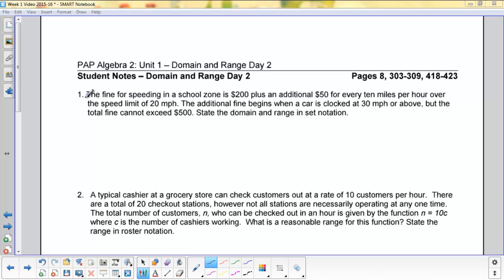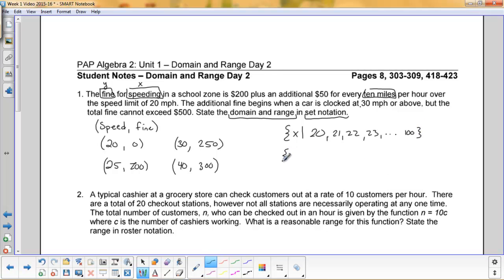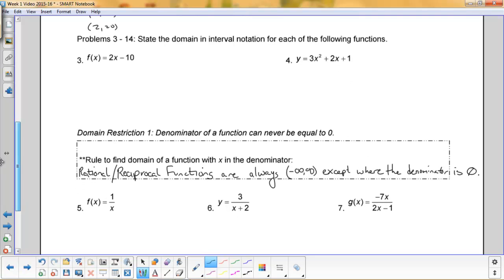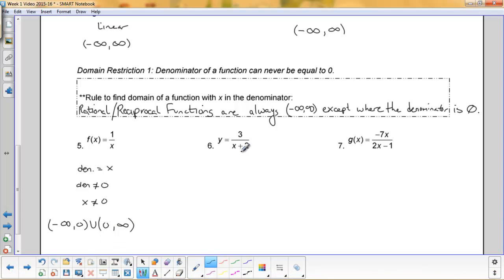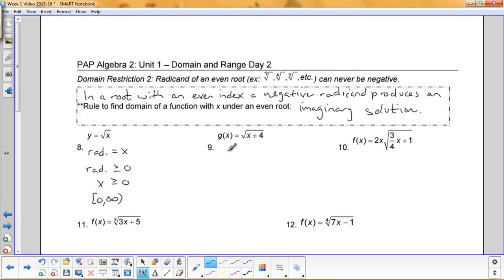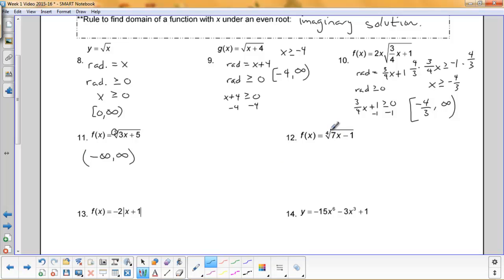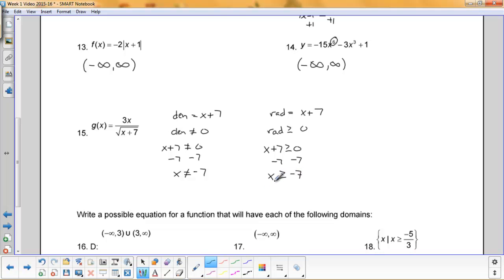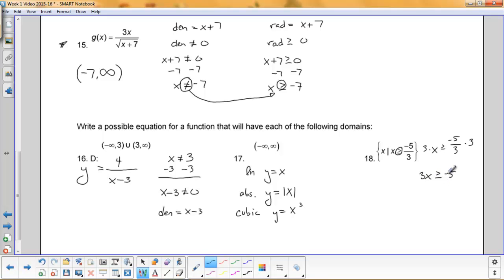Domain and Range Day 2